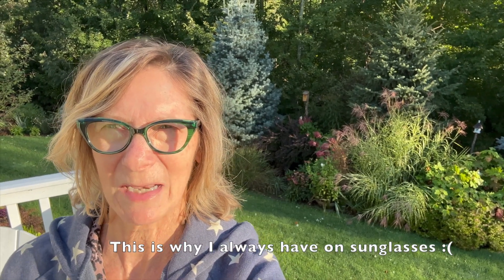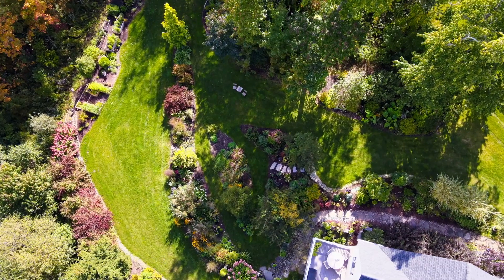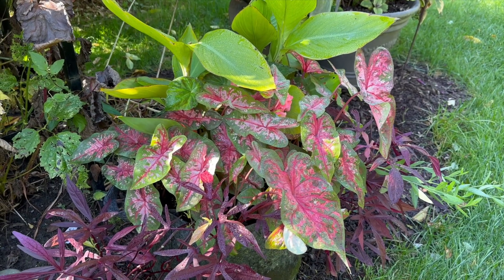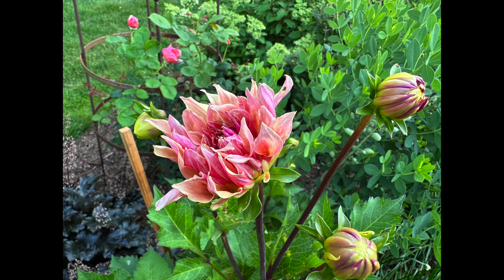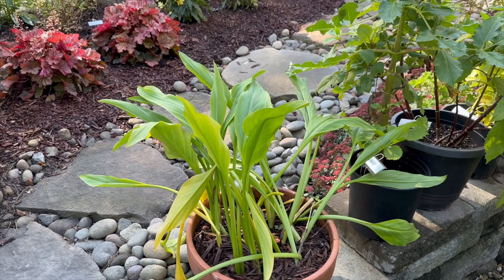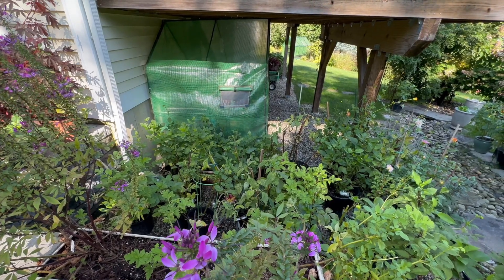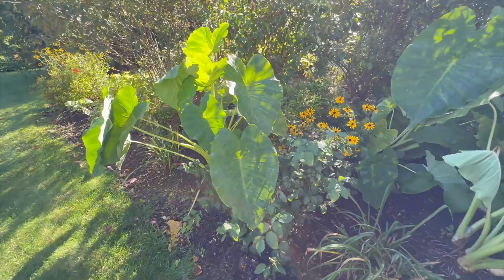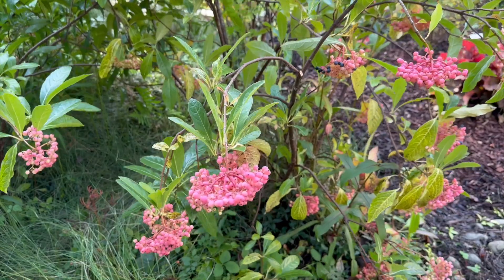How to Overwinter Cannas, geraniums, Dahlias, 💐and Caladiums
I have included some Drone shots of the garden now that the rain has stopped for 5 minutes!!

Every year it is a challenge to decide what to overwinter as space is at a premium.  I am going to be much pickier going forward when determining what to overwinter.  I am cutting down how many Dahlias I am going to save as well as Calla Lilies. What do you overwinter?  Please tell us i n the comments.